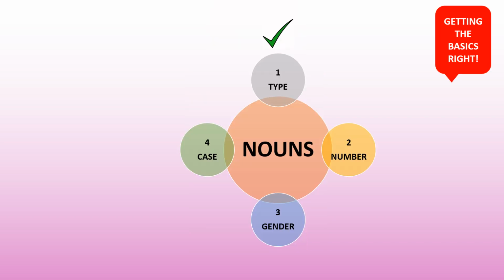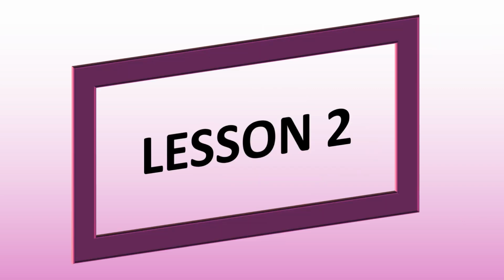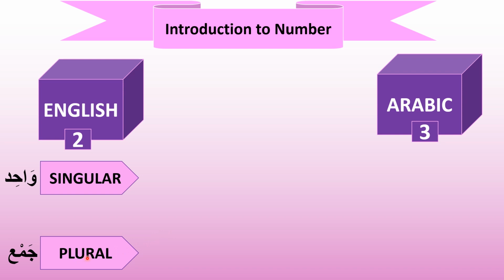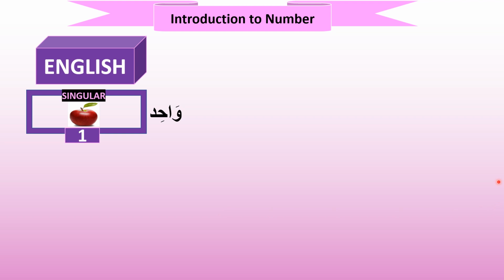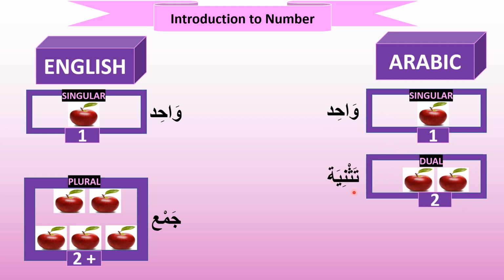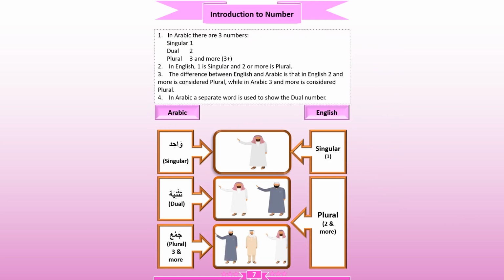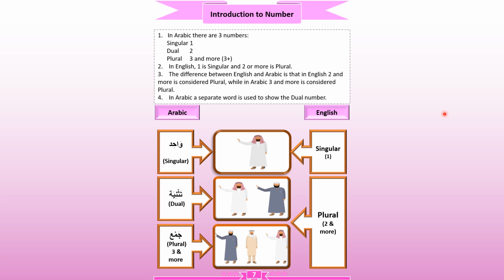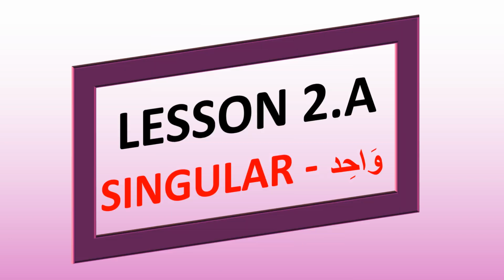QUR'AANIC ARABIC GRAMMAR LESSON 2.A DAY 3 (BOOK 1)